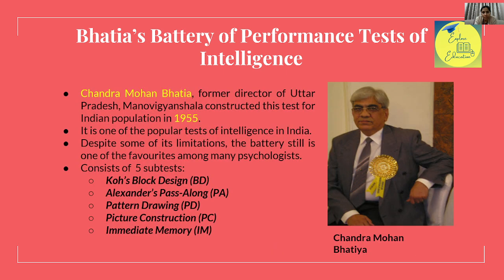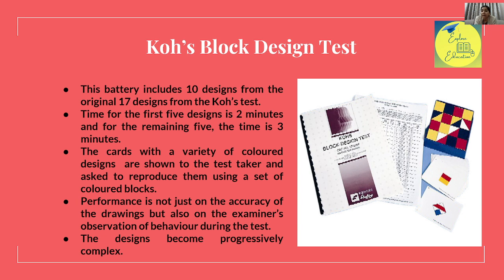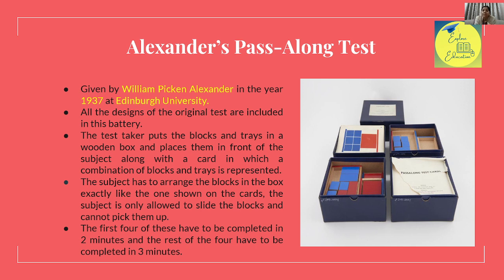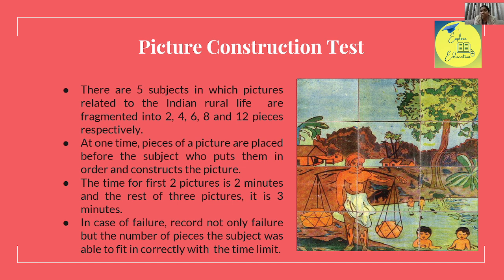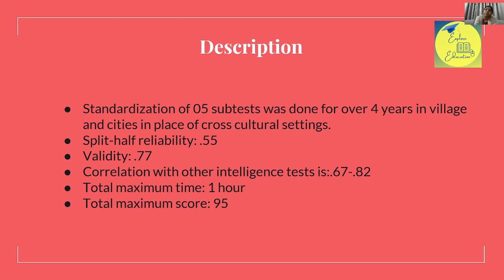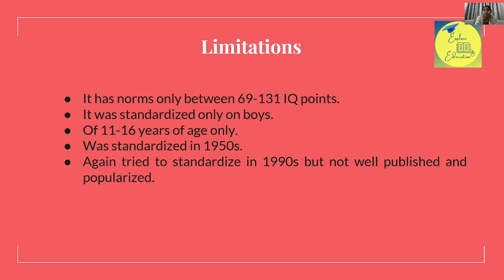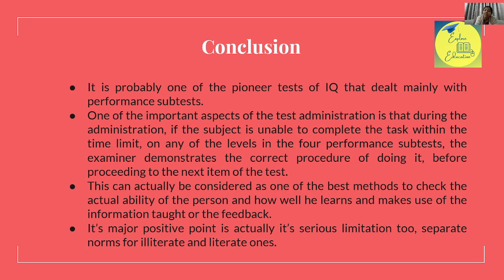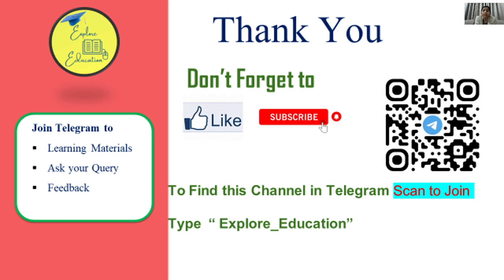Bhatia's Battery of Intelligence Testing